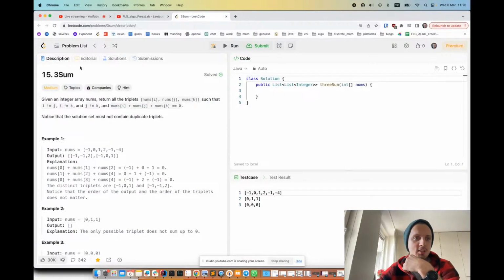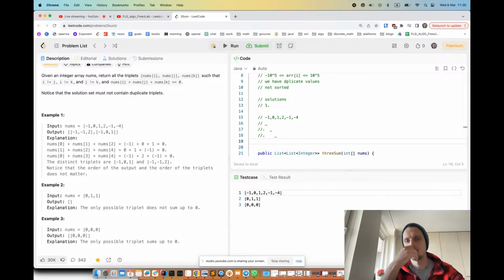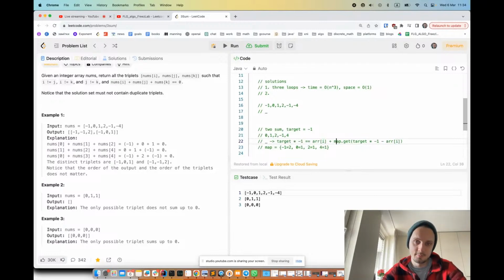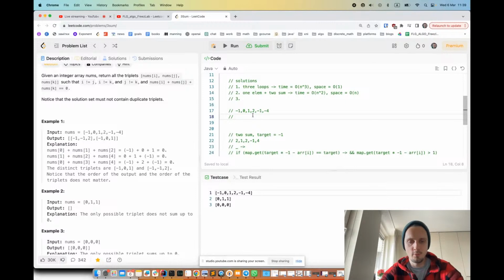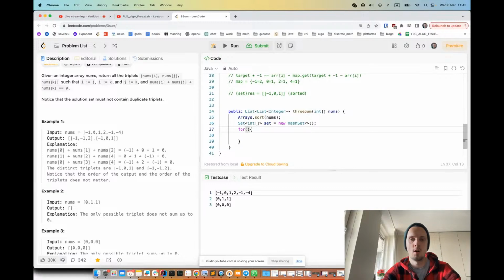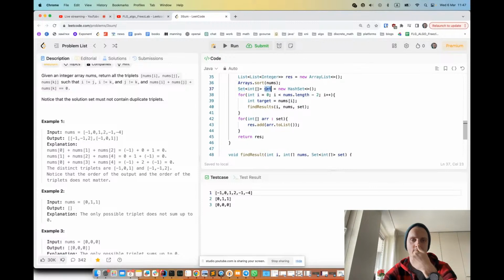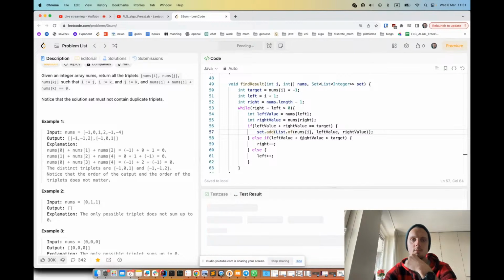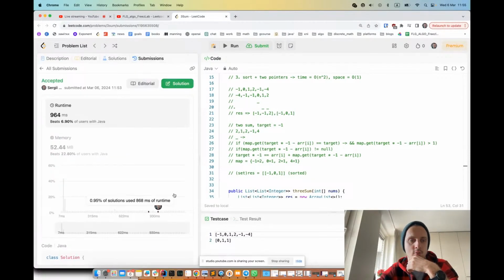FLG_algo_FreezLab - Leetcode 15. 3Sum